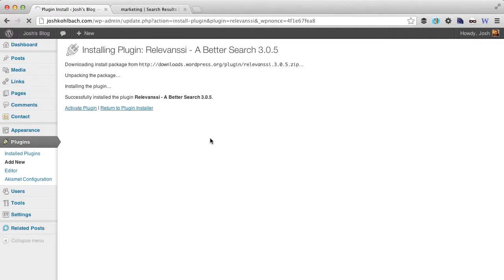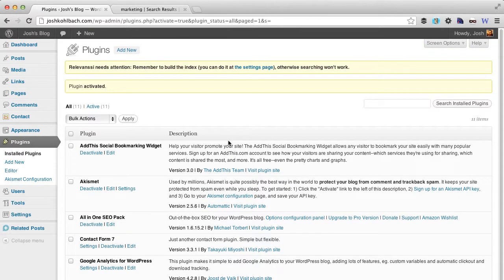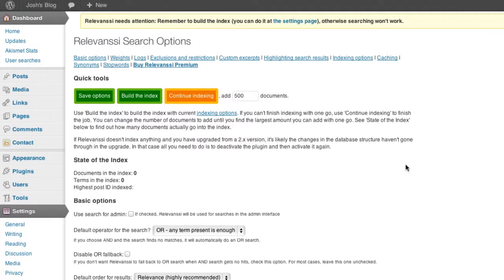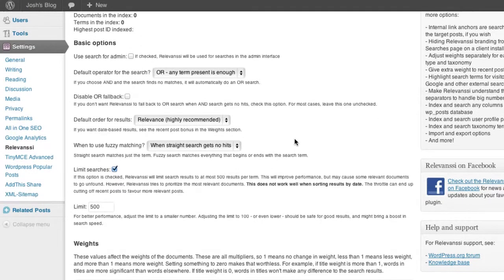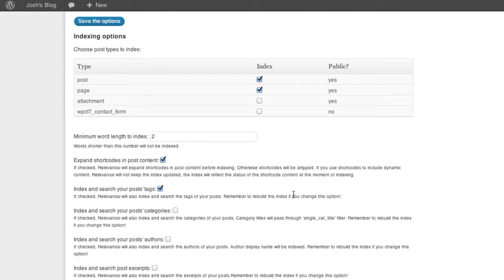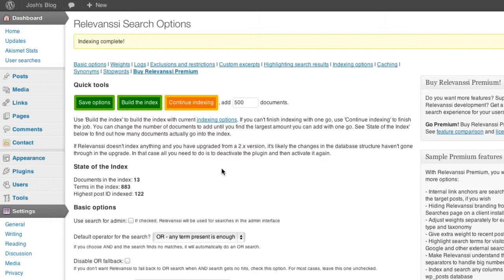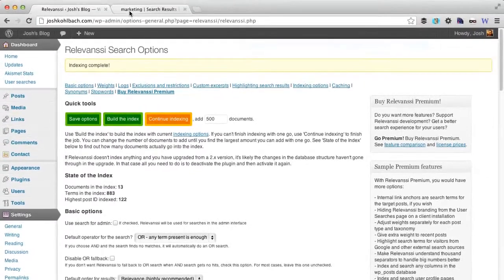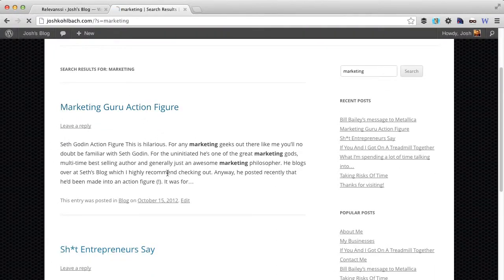Making WordPress Search So Much Better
As far as WordPress goes with providing default searching capabilities, it already does a pretty good job. But, like with most things in WordPress, you can make it better!

This will also help you if you want to display highlighting of the search term in the search results ala Google style which is cool as well.